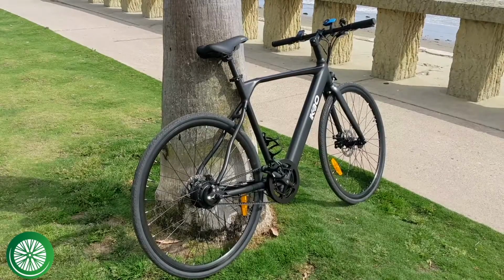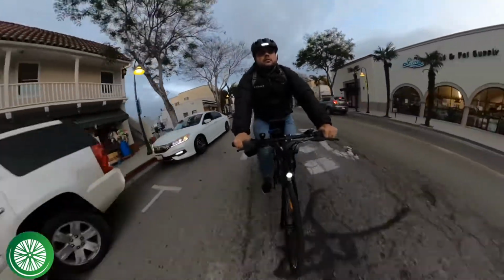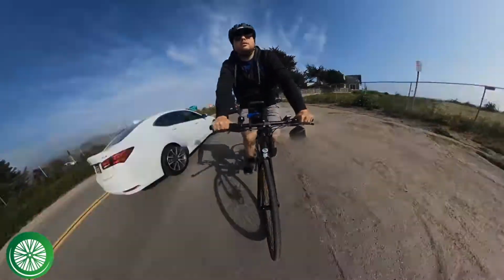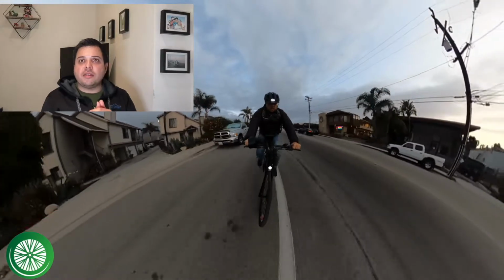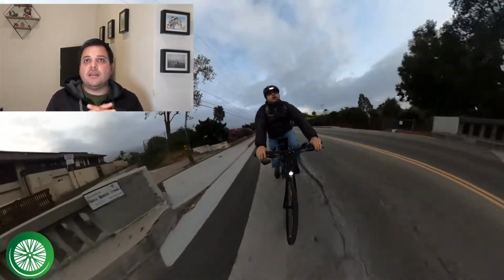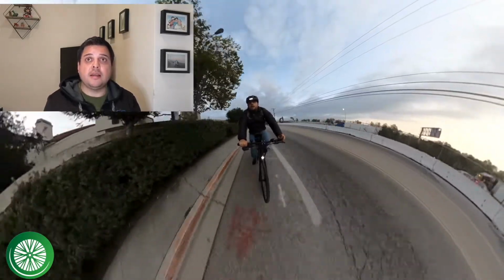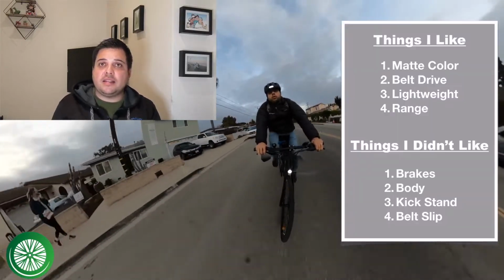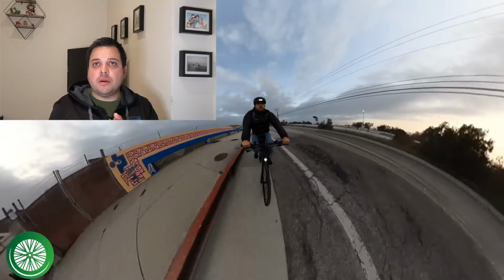KBO Hurricane: Full Review of $999 (Sale price as of Aug 2021) Stealth Belt Drive Single Speed Ebike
UPDATE-The new upgraded KBO Hurricane 2 is back in stock.

►Click here to purchase the KBO Hurricane 2 for $850- Save an additional $50 when you use code: Top5ebikes50

KBO is a newer entrant into the ebike market and we’ve already reviewed their beautiful commuter ebike, The Breeze, and this is a full review of the Breeze’ younger brother, The Hurricane. The Hurricane is a $999 (Sale price as of August 2021) belt drive ebike which is super light weighing in at 36 lbs. This Class 3 single speed ebike packs a 350w rear hub motor and looks great in the matte color.

Our full review of this stealth ebike includes 4 parts:
- Hurricane Specs
- Unboxing and Assembly
- Test ride (including drain test details)
- Final Thoughts (including list of what we liked & didn't like)

TL:DW
Overall this is a great ebike at a very affordable price that not only looks cool but rides really cool. KBO did a great job on this ebike and again, for under $1100 (after their current promo of $50 off) I don’t think you’ll find a many ebike that will feel the same way as this belt drive single speed ebike.

▶ Our favorite ebike accessories

▶ KBO Breeze Full Review

▶ Ride1up Roadster v2 Battery Test

If you have other questions not covered in this video, or if you want to give us feedback on our methods or technique, please let us know by leaving a comment.

► About Us
Top5ebikes is a lifestyle blog and Youtube channel dedicated to spreading the gospel about ebikes. Ebikes have the potential to transform the world by removing cars from the road and reducing our carbon footprint.